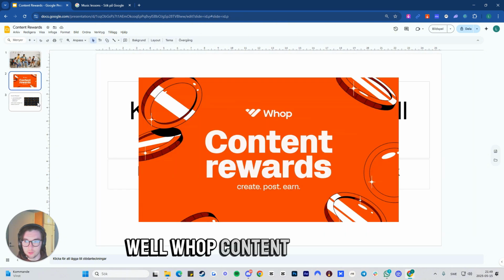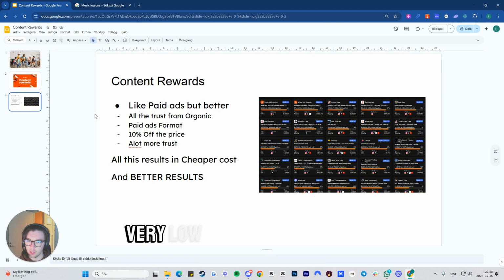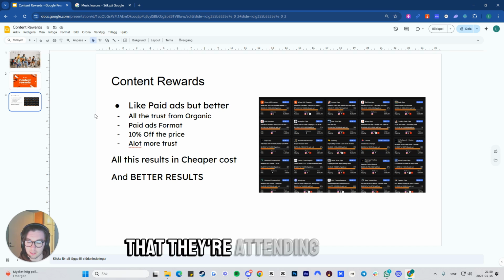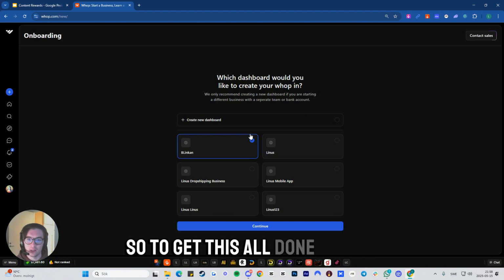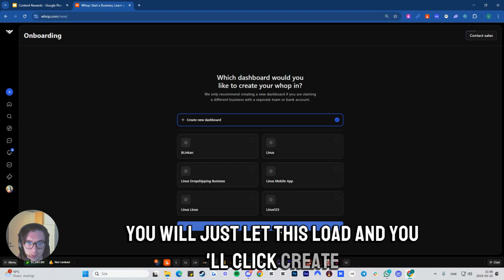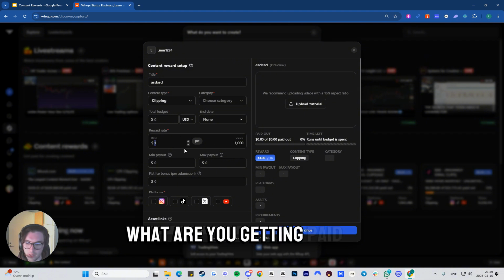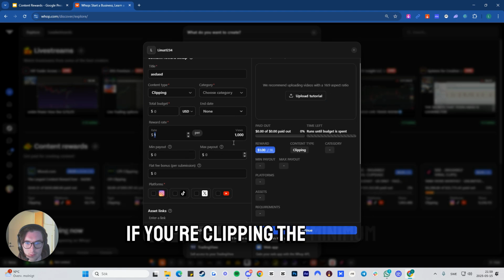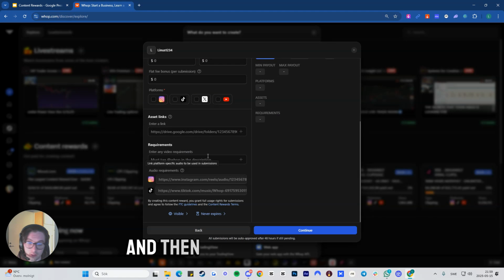Whop Content Rewards : How Music Lessons Can Go Viral In 2025 (Using Whop Content Reward )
👉 Make your music lessons a viral hit with Whop using the link above!

Want your music lessons to strike a viral chord in 2025? In this video, I dive into how Whop Content Rewards can elevate your music teaching business by turning your students and community into a viral marketing force. Boost your enrollments, increase your lesson’s visibility, and build a loyal student base—all without spending heavily on traditional advertising (Using Whop Content Reward).

🌟 Perfect for independent music teachers, small music schools, or established instructors aiming to 10x their growth.

🔥 BONUS: Stick around until the end for my proven formula to automate virality for your music lessons.